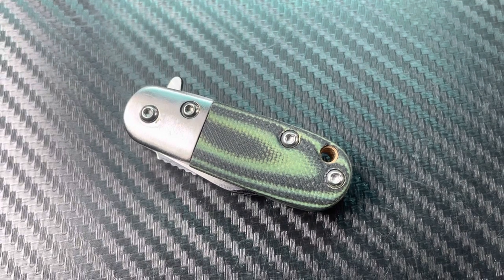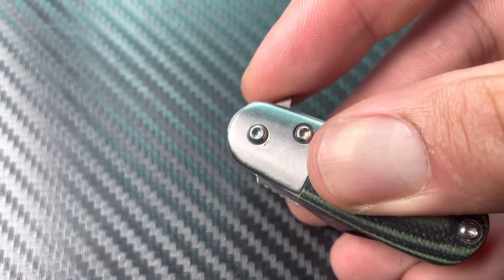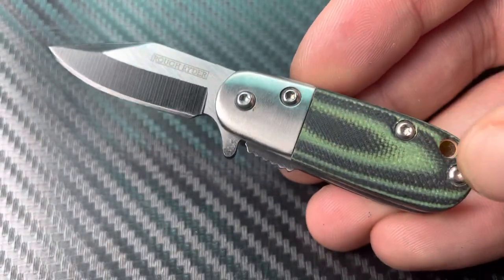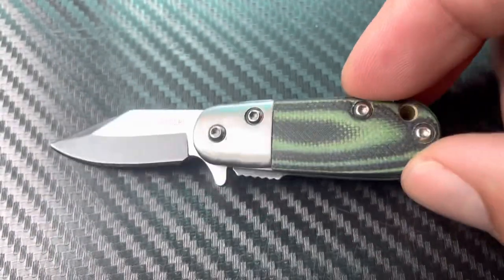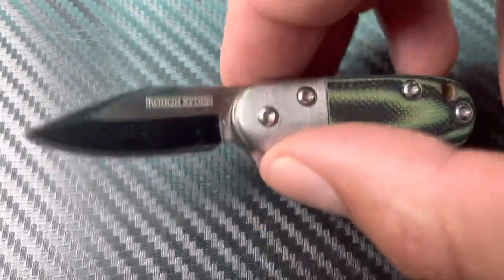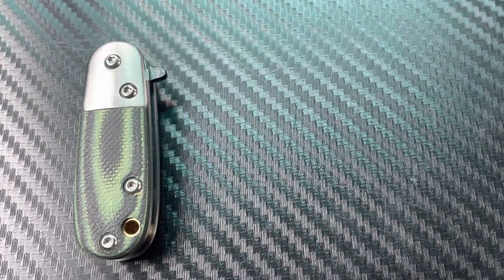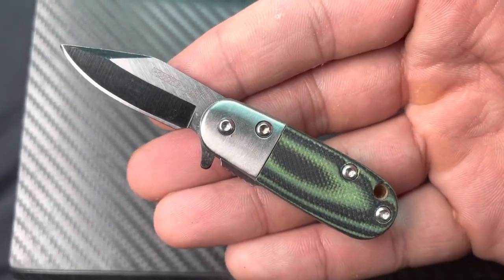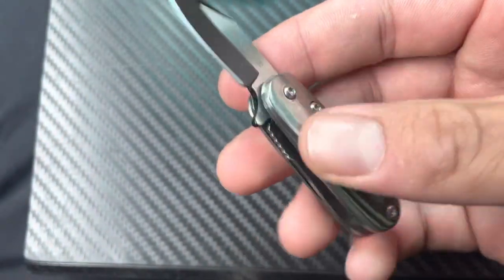Mr. Bullfrog had babies! Rough Ryder Tadpole Barlow! RR2313